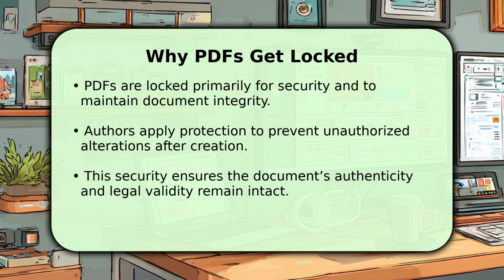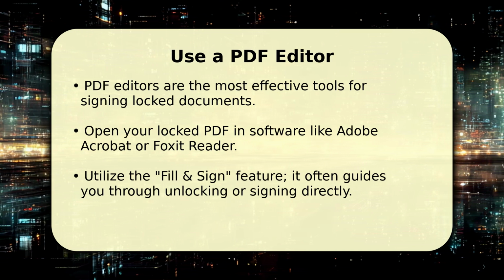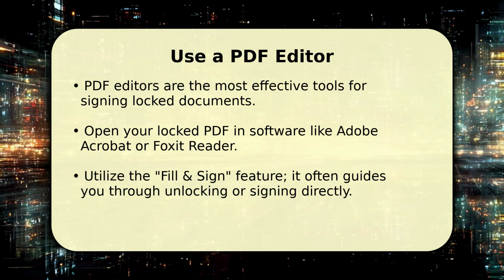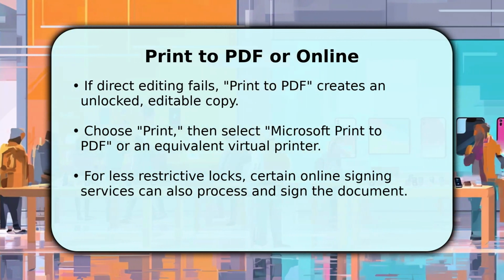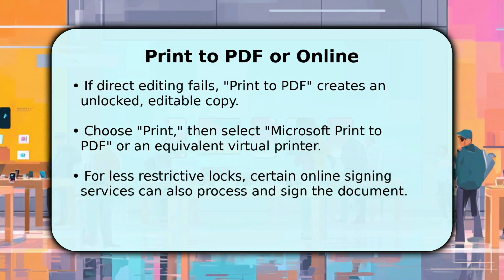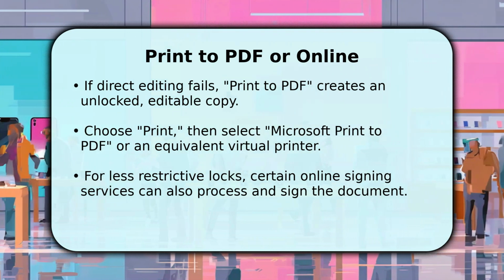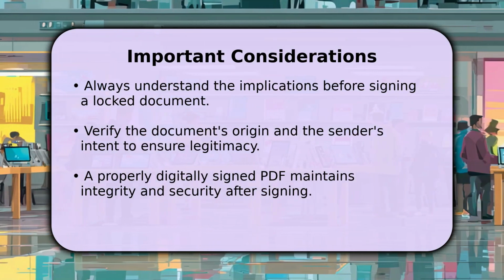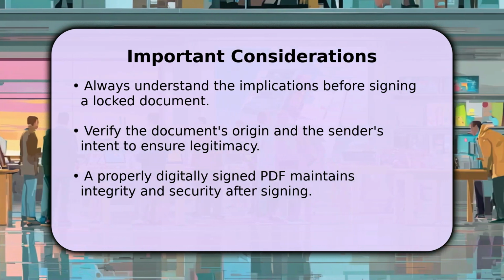How to Sign a Locked PDF Document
▸ :^) Struggling to digitally sign a locked PDF document? This comprehensive guide will show you exactly how to sign an encrypted or protected PDF, even when it seems impossible. Learn step-by-step methods to overcome restrictions and successfully add your e-signature to any secured PDF. Whether you need to sign a contract, agreement, or any other important form, we cover various tools and techniques to help you sign a locked PDF file efficiently. Discover how to use online PDF tools, desktop software, and even free options to sign securely.

What you'll learn:
- Practical solutions for signing locked PDF documents.
- How to use various PDF editors and e-signature tools.
- Tips for unlocking PDF for signing without losing security.
- Step-by-step instructions for a hassle-free signing process.